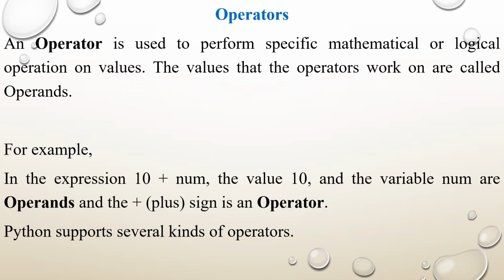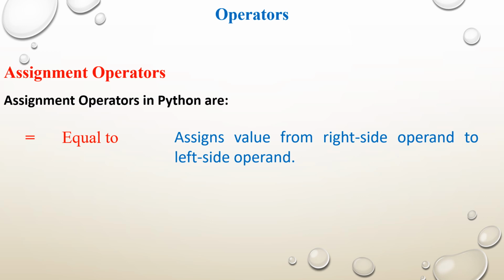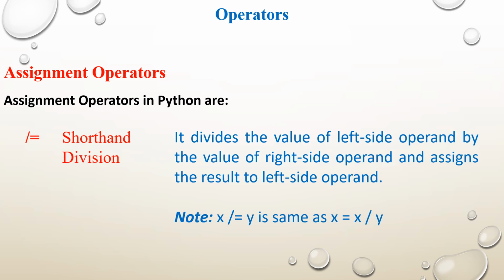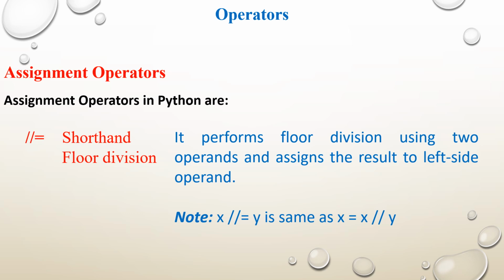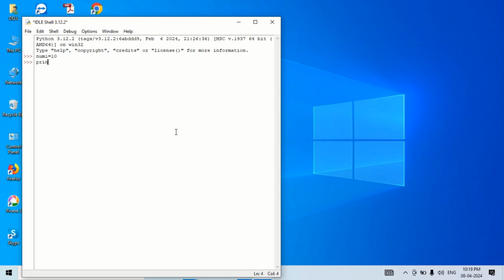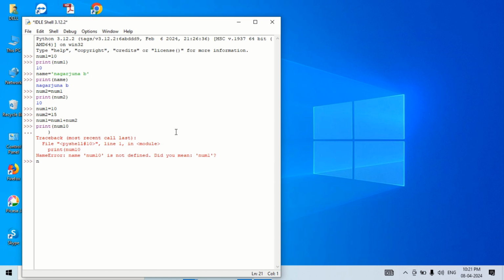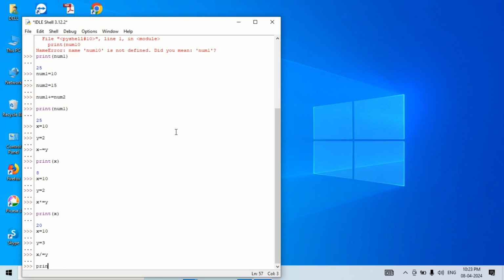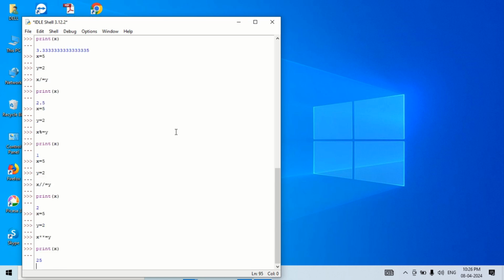Assignment Operators in Python Programming Language, Illustration of operators in Interactive mode.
Assignment Operators in Python Programming Language, Illustration of Assignment, Shorthand Assignment Operators in Interactive mode.